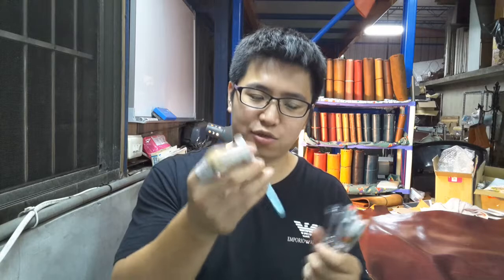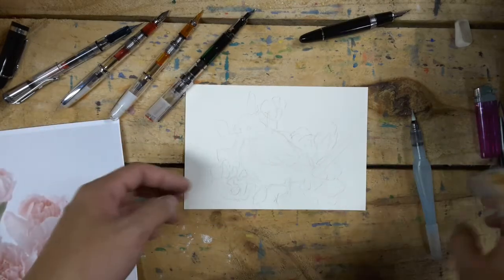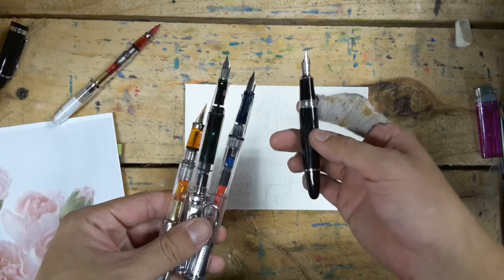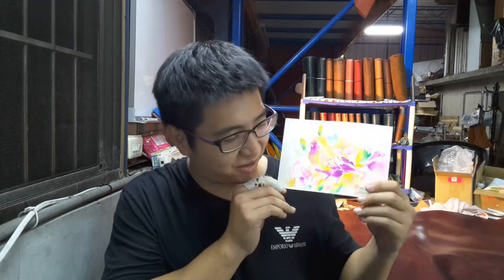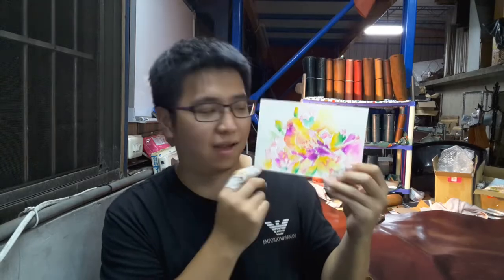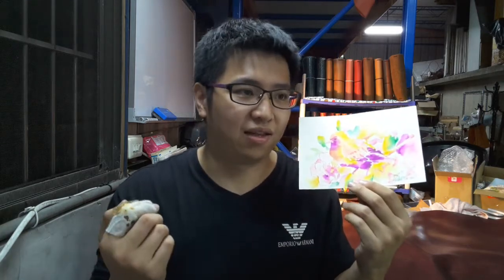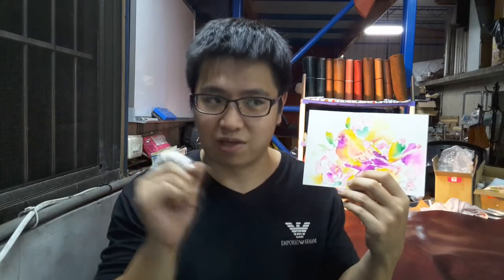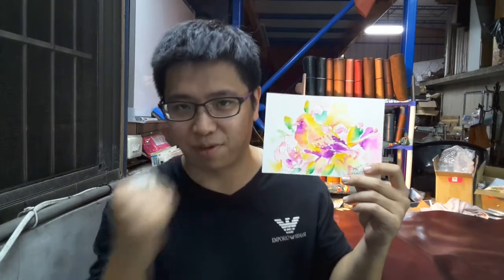Travelers notebook fountain pen art Mother's Day by Ting Chieh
music"I_Saw_Three_Ships"Audionautix